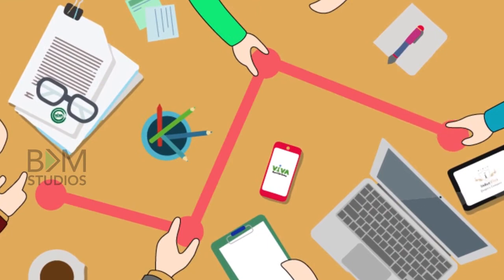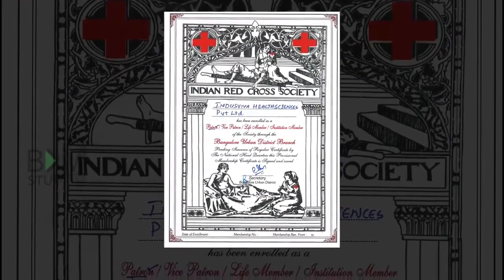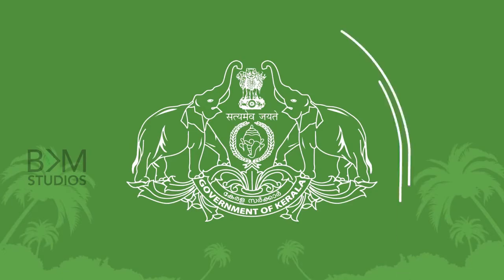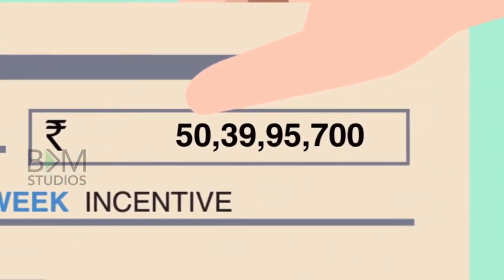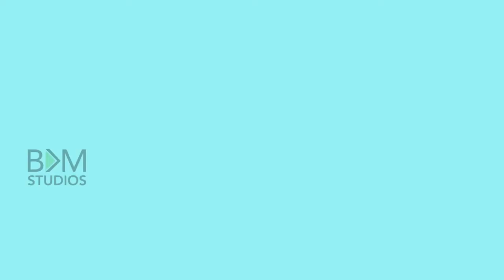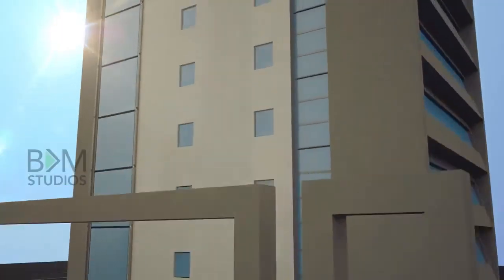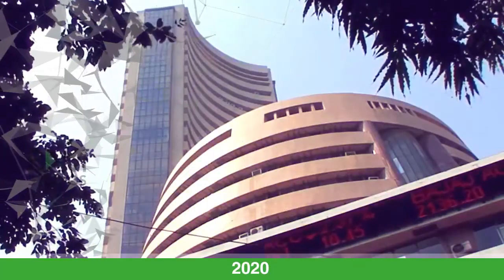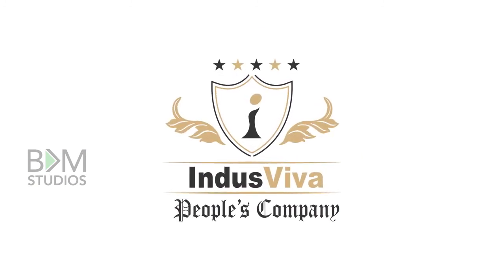Company Profile || IndusViva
Know about our Company Profile in this Video.